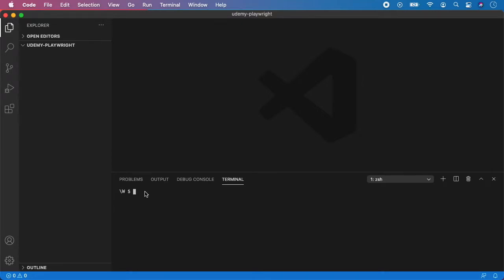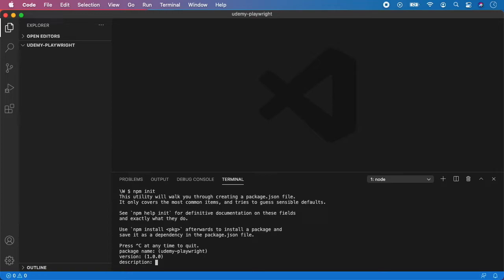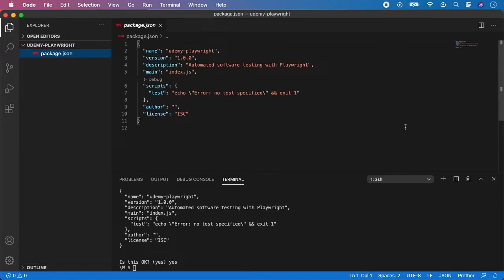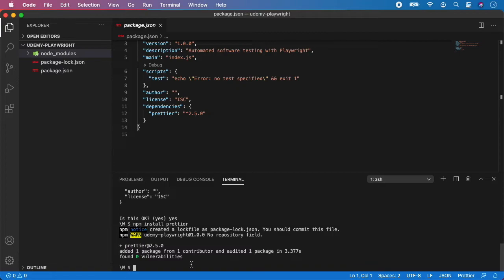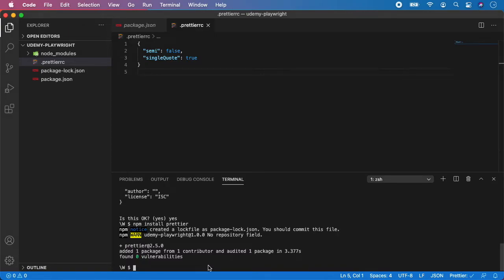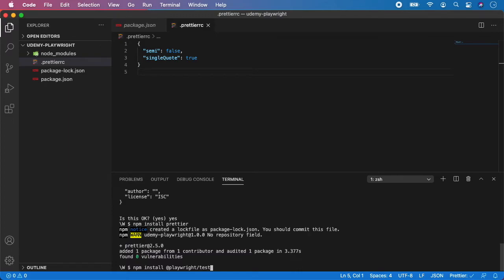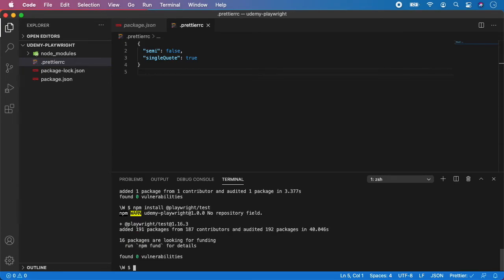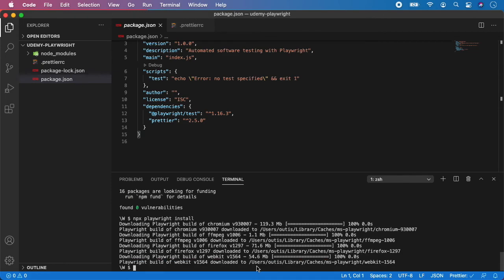Playwright Tutorial #1 - Setup Testing Project